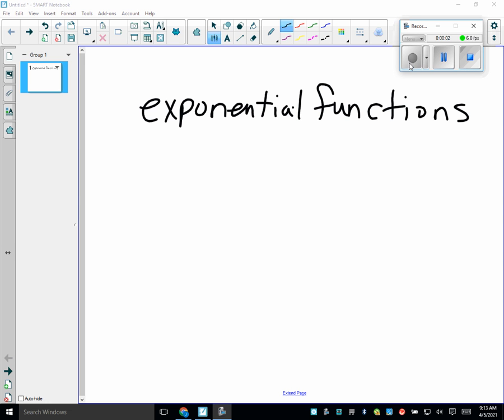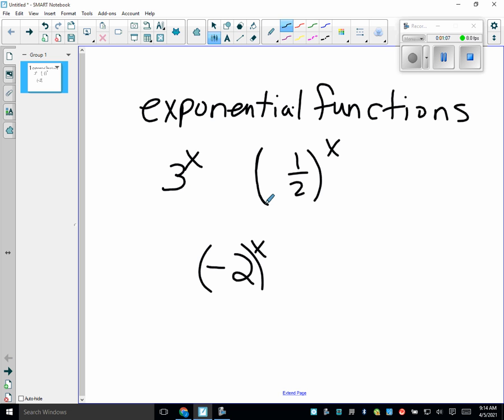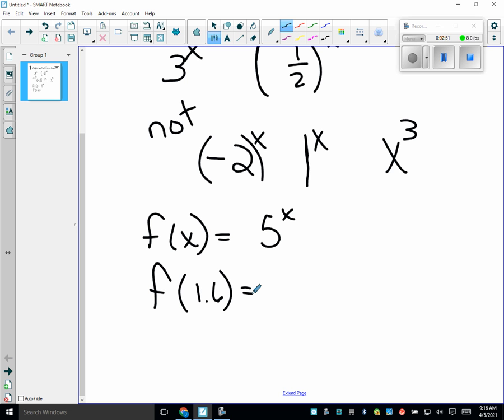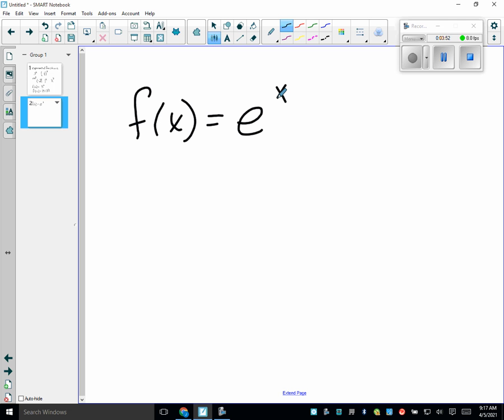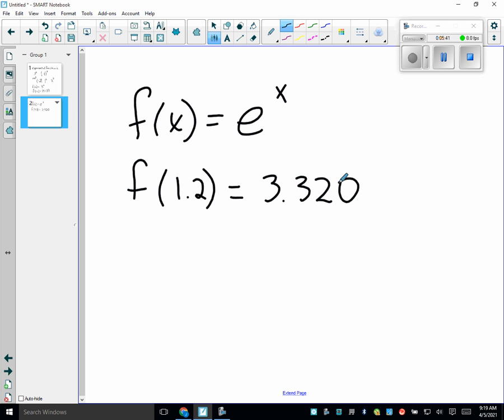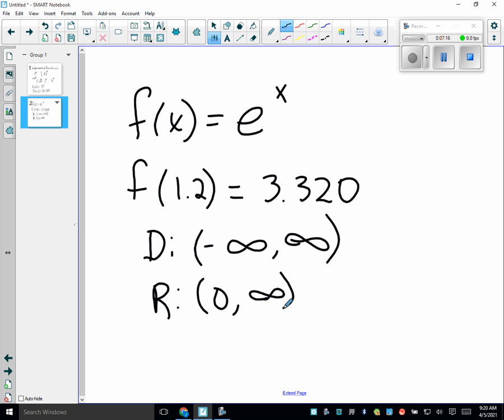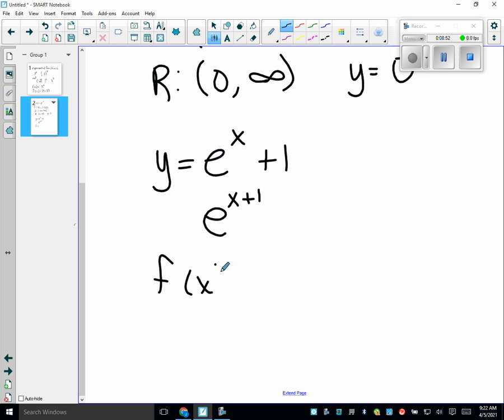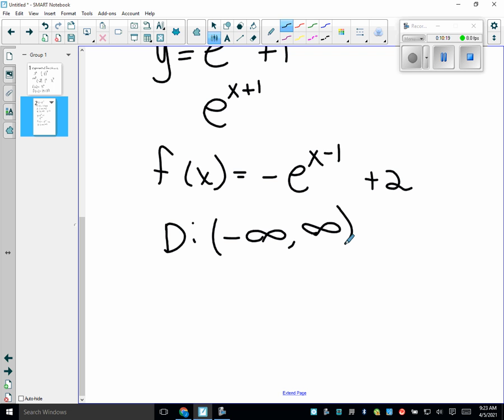April05 pre calc